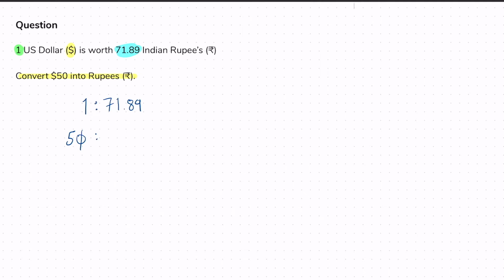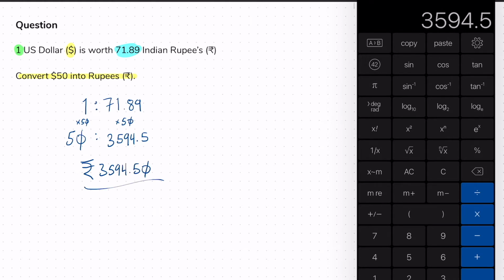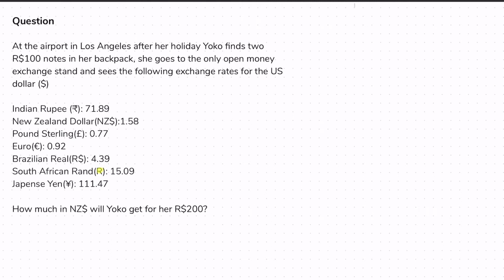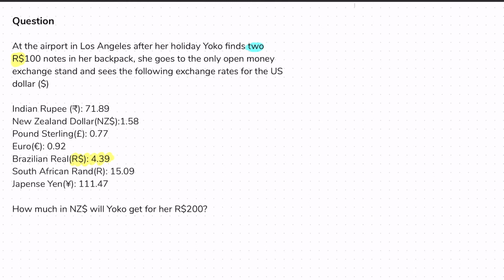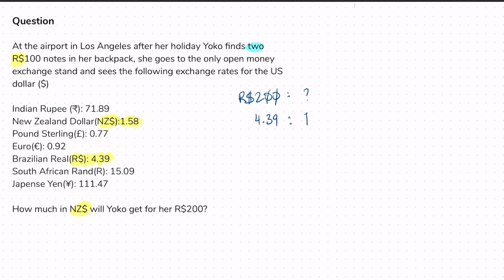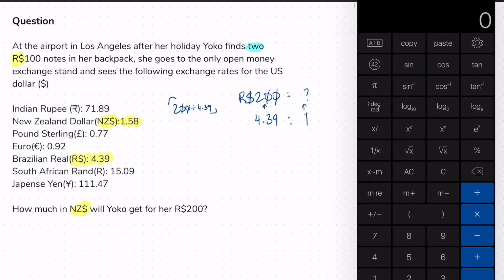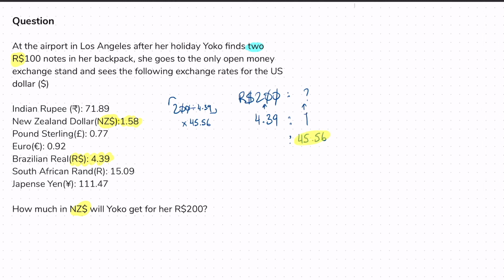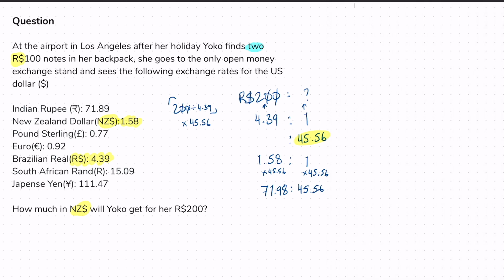How to calculate foreign exchange | GCSE & IGCSE Maths | AQA, Edexcel, CIE, OCR and O Levels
(I/GCSE) Calculating foreign exchange is easy when there are video lessons to help you learn!